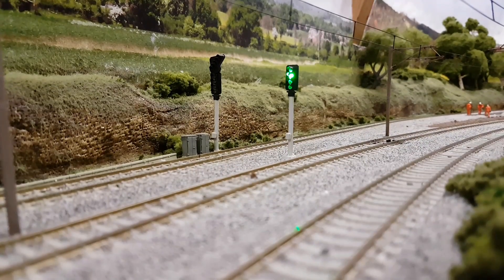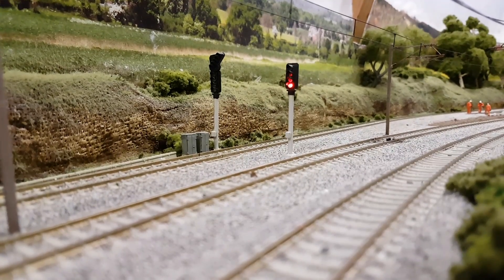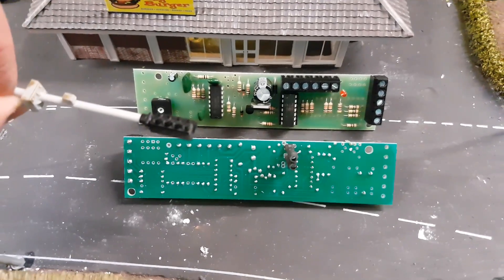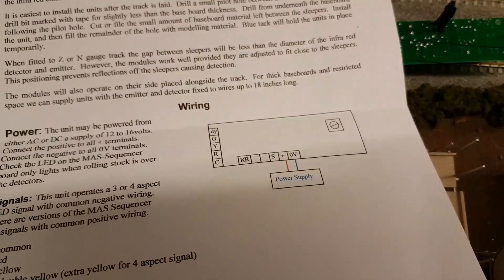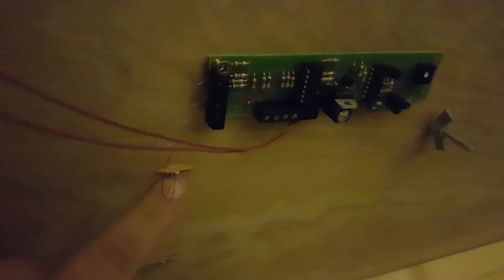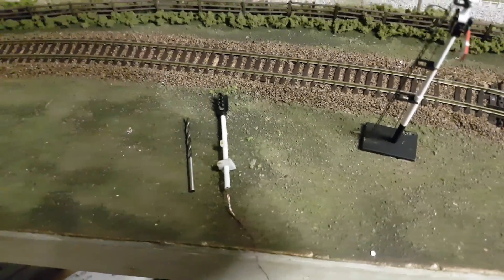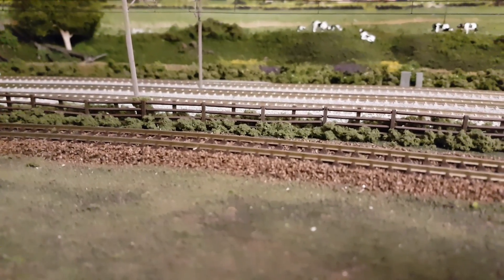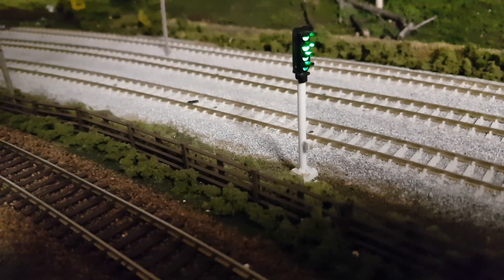New Junction - Adding Automatic Signals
In this episode on the 00 gauge modern image layout we add a MAS- sequencer and a four aspect signal, controlling the traffic using infrared sensors.